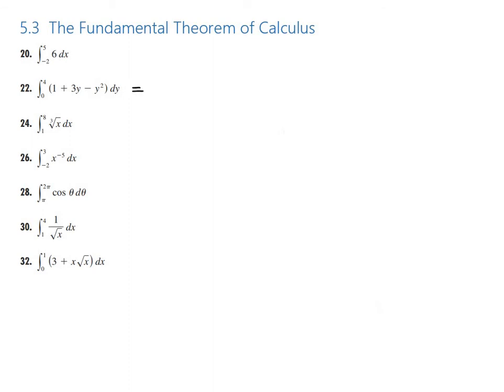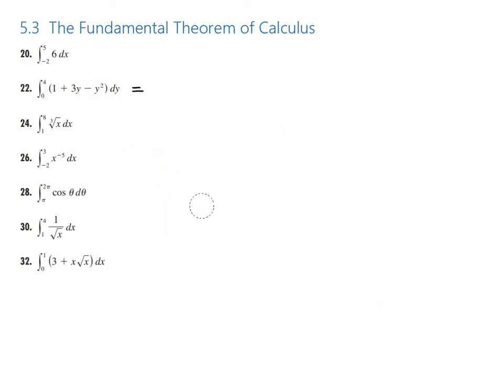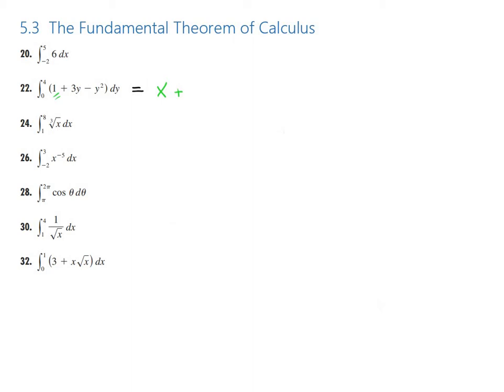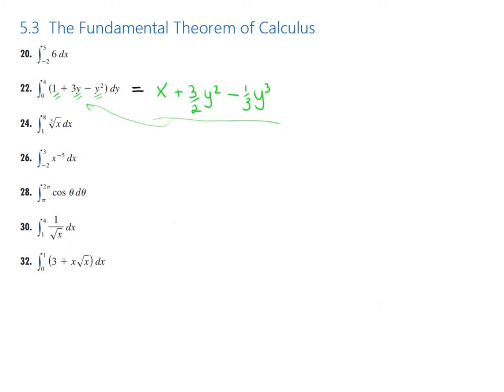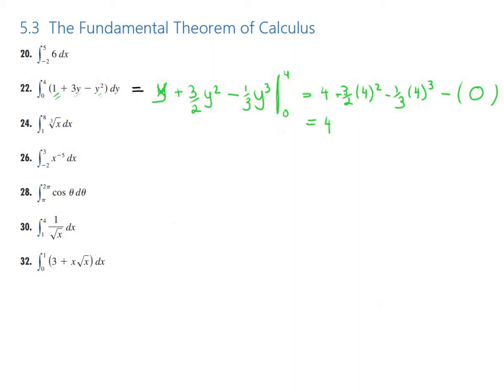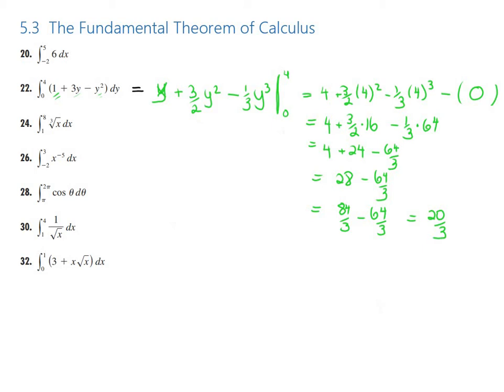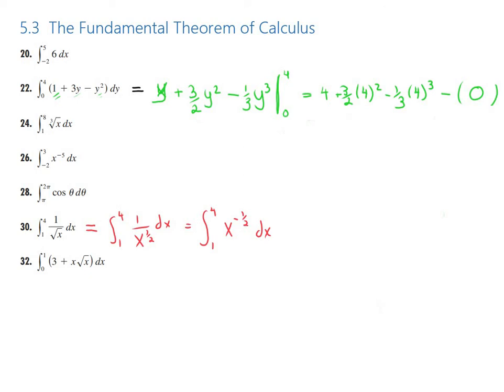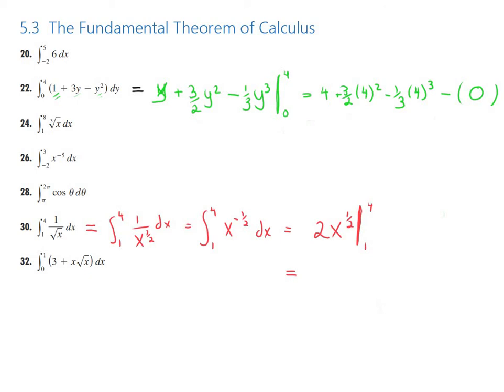Stewart 5 3 #22 and #30